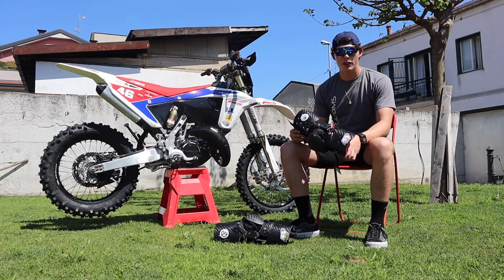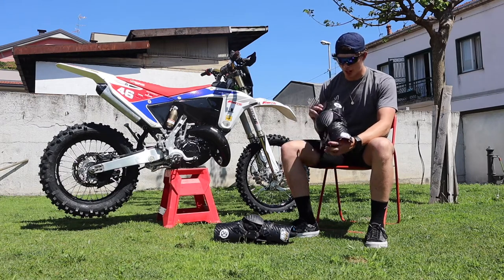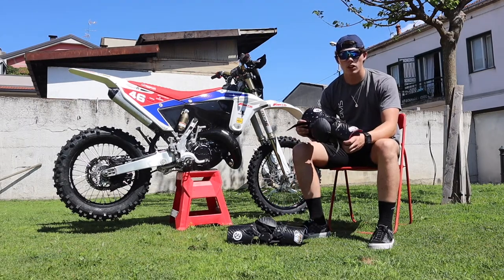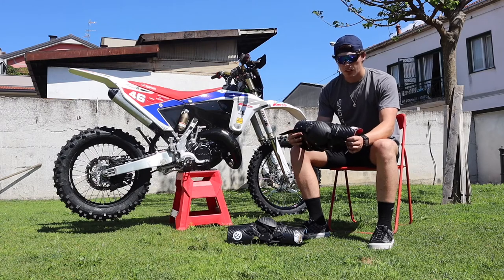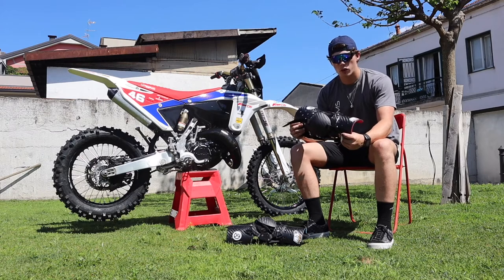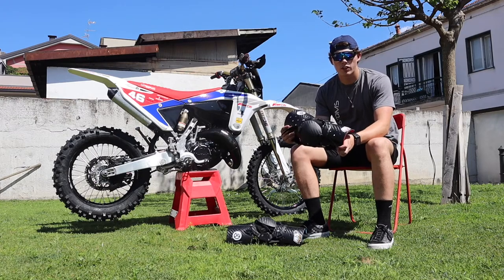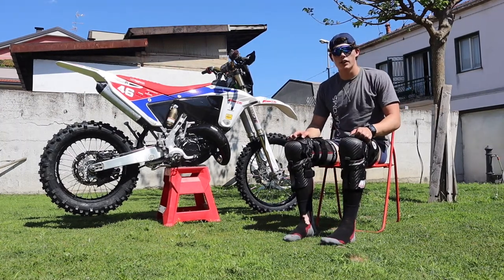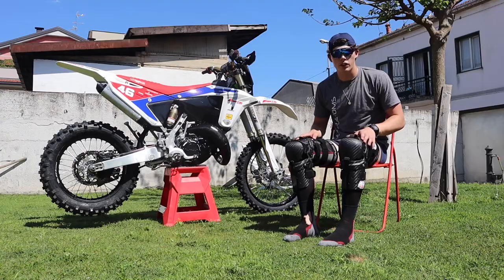#8 Stars of the GP Enduro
Picking the right protective gear is important, especially when you need that all-important protection without sacrificing your comfort. It’s simple, the unprecedented fit and unparalleled protection, combined with unrestricted movement is always a winner!
CUSTOM KNEE BRACE FOR MOTOR AND EXTREME SPORTS
PRACTICE & ENJOY THE SPORT
WE WILL PROTECT YOUR KNEES FROM ANY KIND OF INJURY
Video made and provided by Jed Etchells